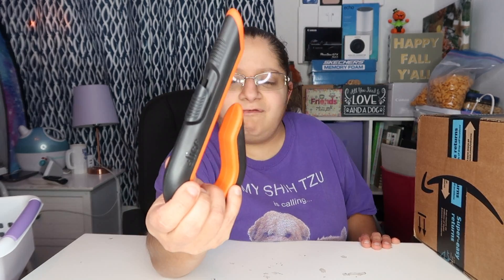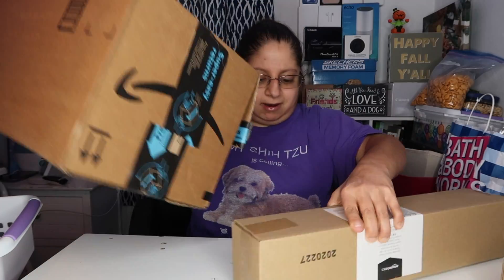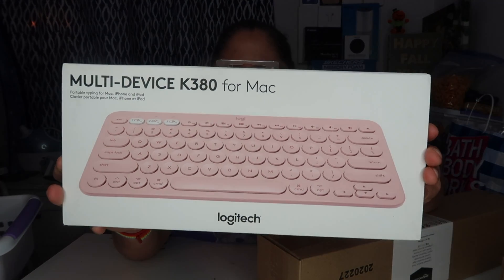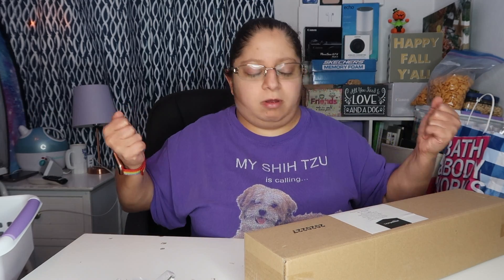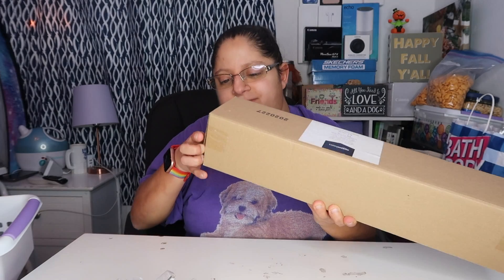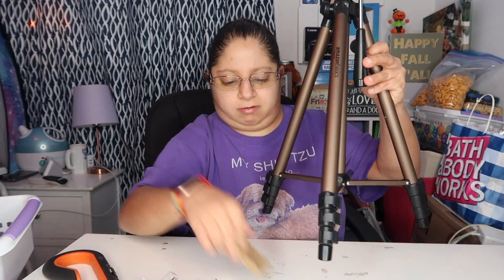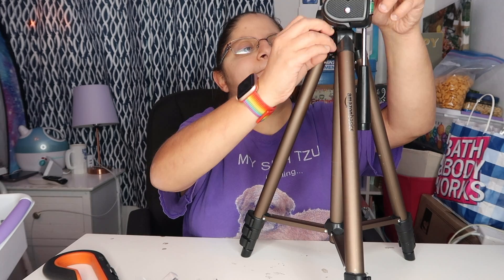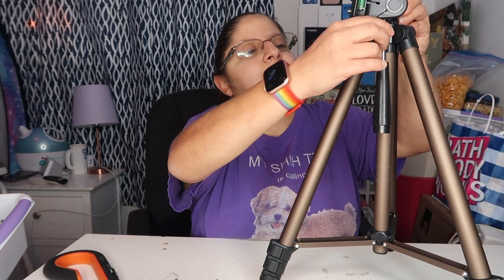Unboxing from Amazon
I will be Daily vlogs! my on channel

All of my thumbnails￼ done on the iPad using procreate ￼

    I-Phone 11 pro max 256 GB

Computer: Macbook Pro 15 inch

My editor is Final cut Pro

Thumbs up, comment :)

Xoxo  Have a great day Sami